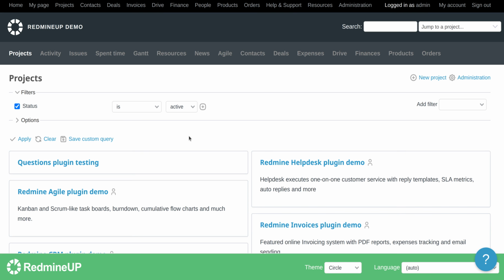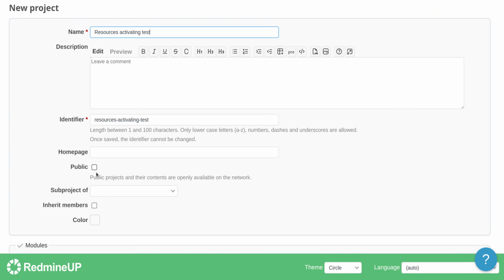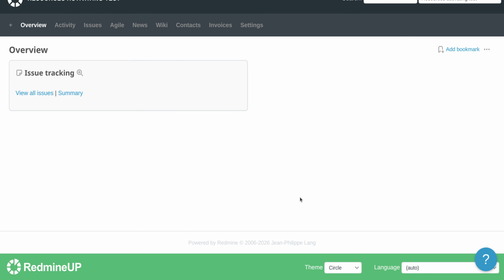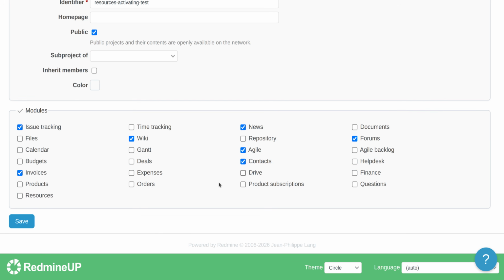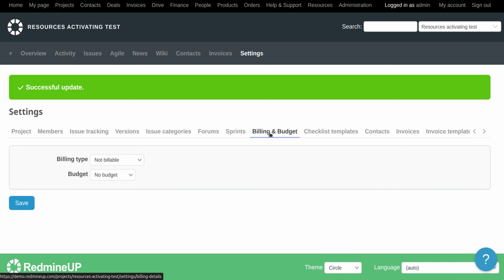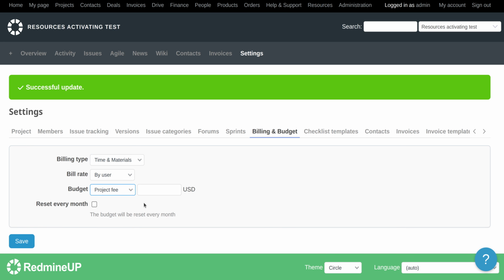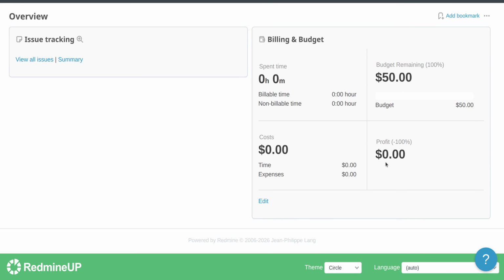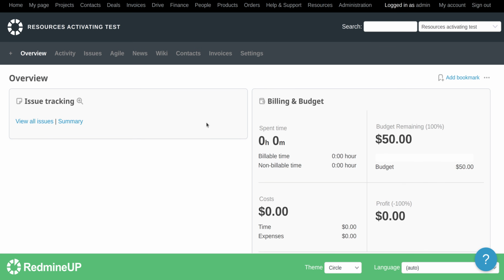Activating Budgets module in Redmine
0:00 Project creation
0:50 Activate Budgets module
1:15 New Budgets setting
1:47 Billing and Budget project overview

This video tutorial will teach you how to activate the Budgets module of RedmineUP.